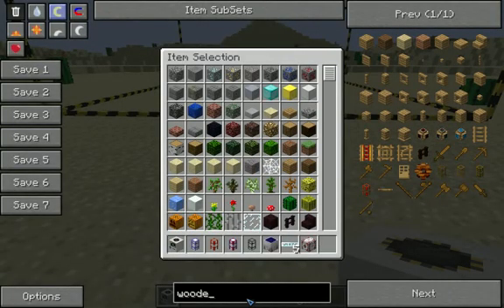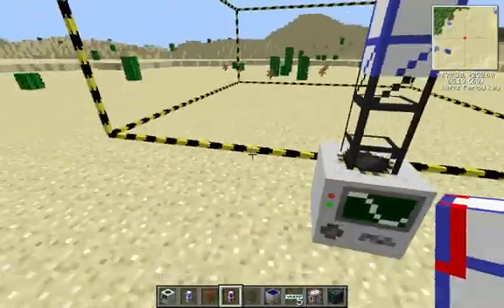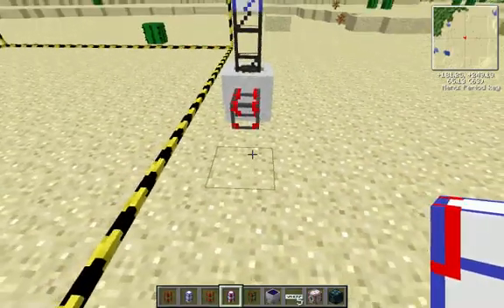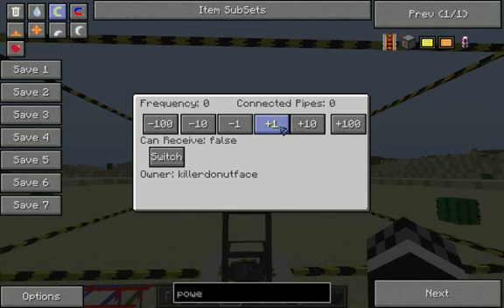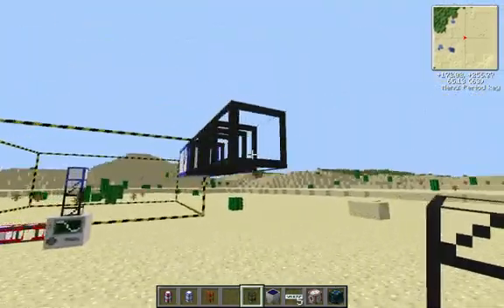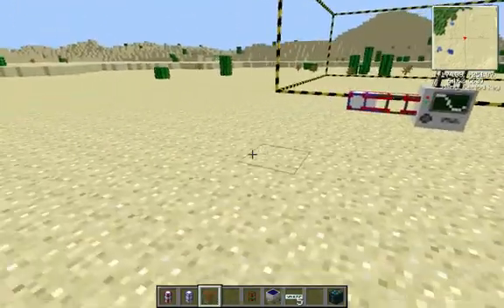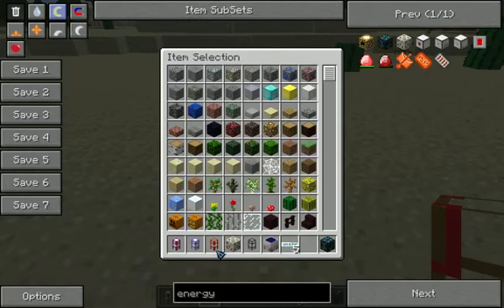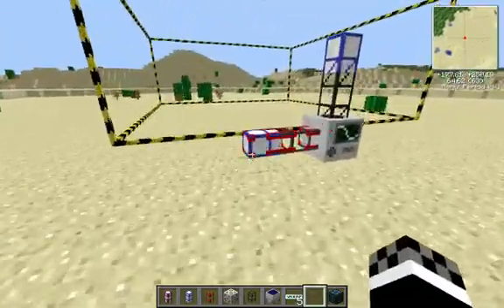Tekkit Turorial: Fastest Quarry Set Up In Tekkit!!!!!!! (Solar Panels And Teleport Pipes!!!!!)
This Is a Quick Tutorial On How To Set Up a Quarry The Fastest Way In Tekkit!